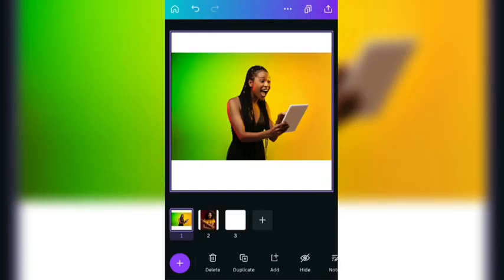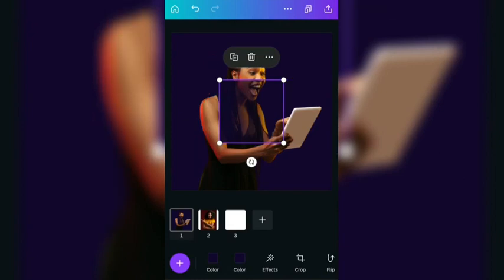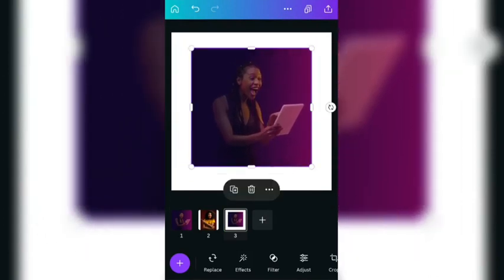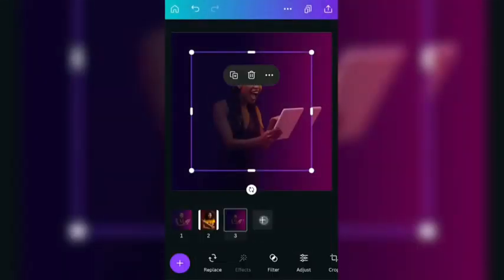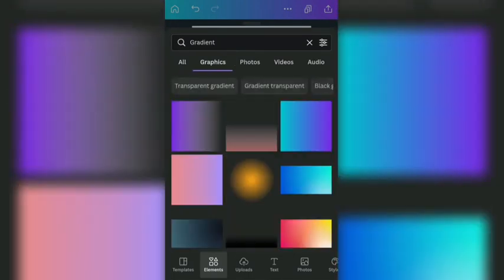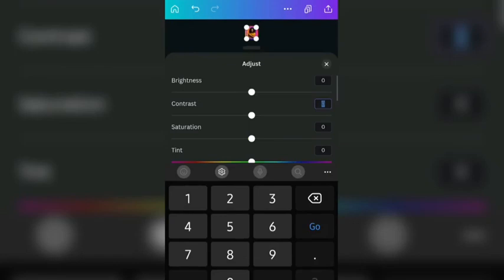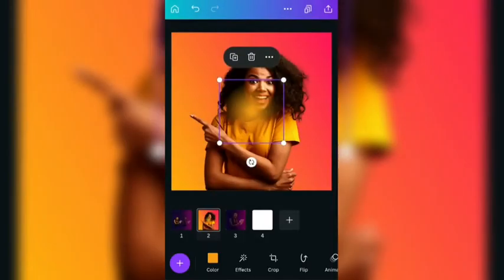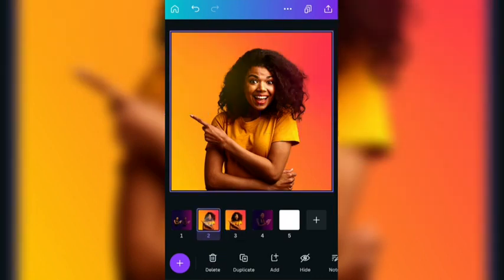HOW TO CREATE DUAL LIGHT EFFECT IN CANVA 💥